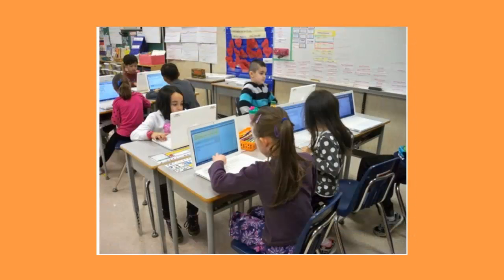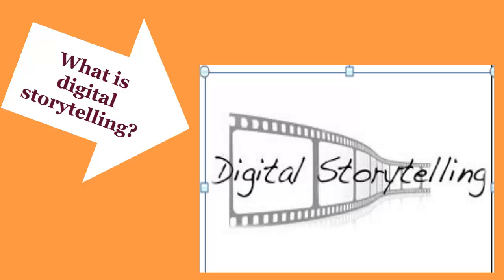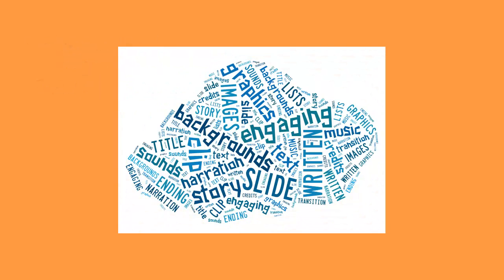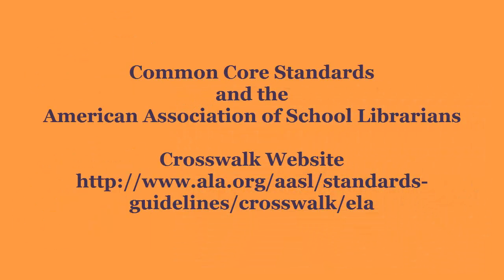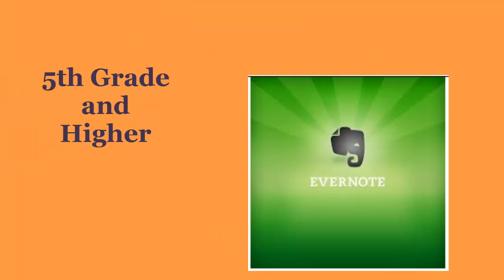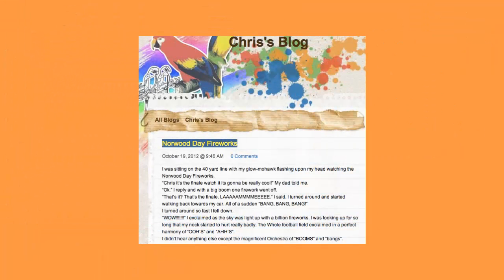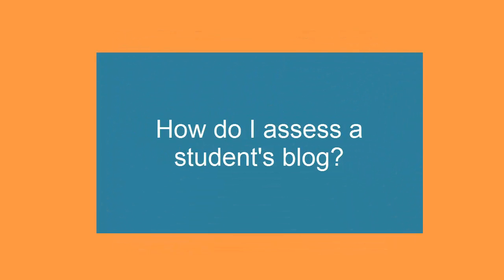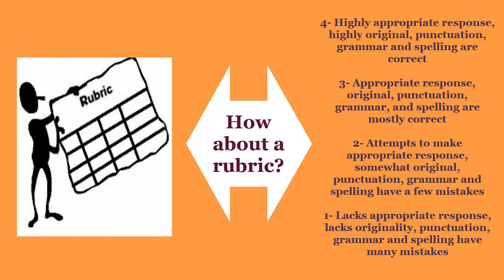Prasch_C_1.mp4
Motivational Video